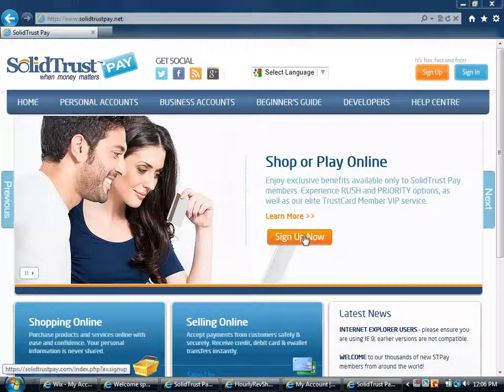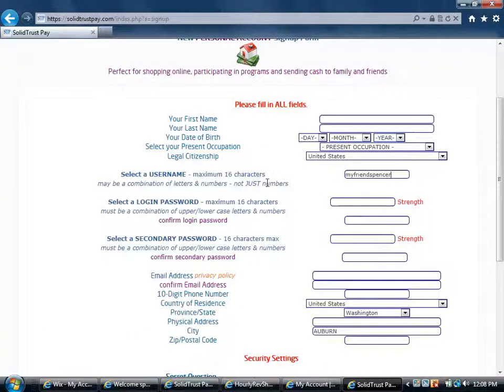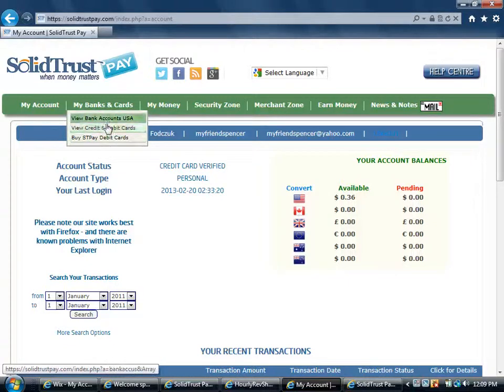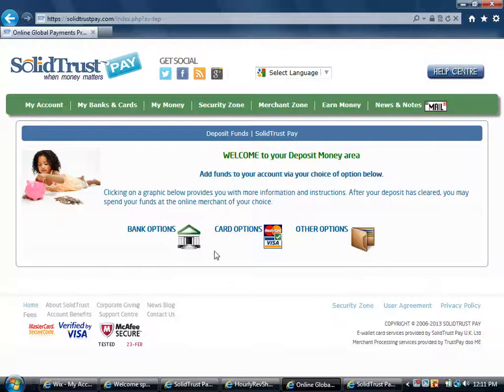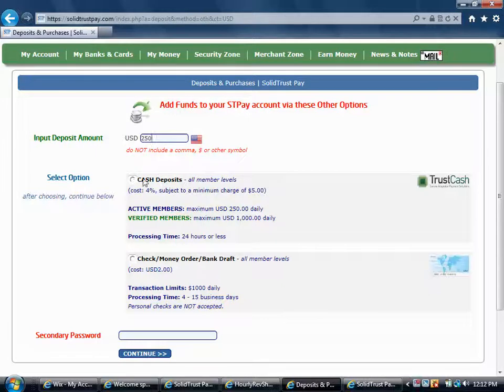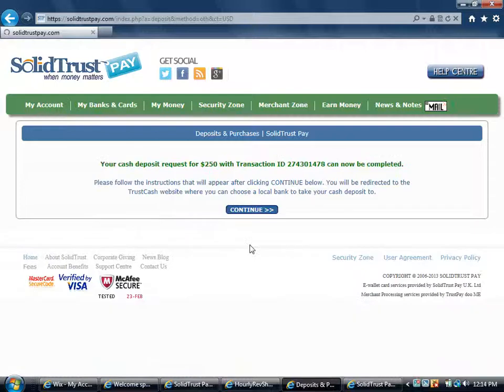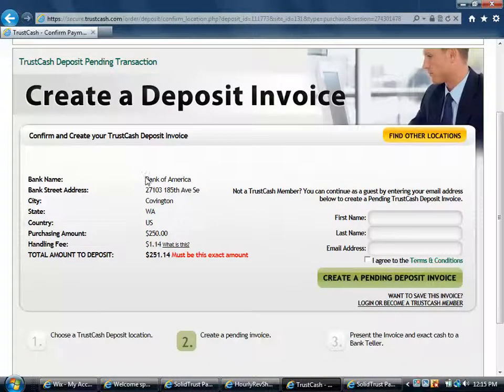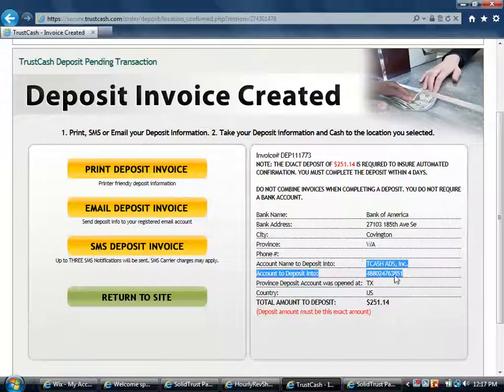Using Solid Trust Pay and Loading it with Cash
Join the hottest passive income machine of 2013: Join